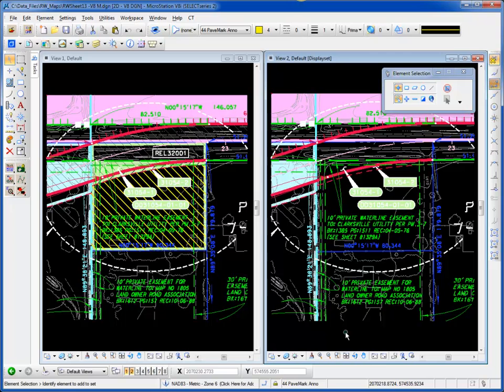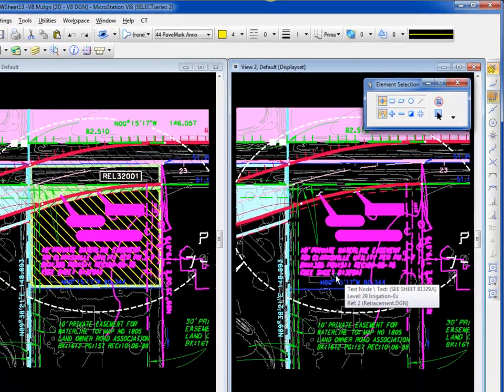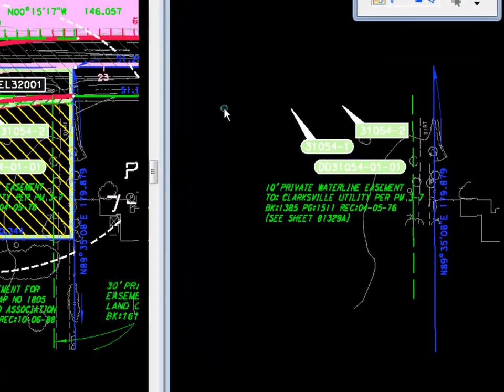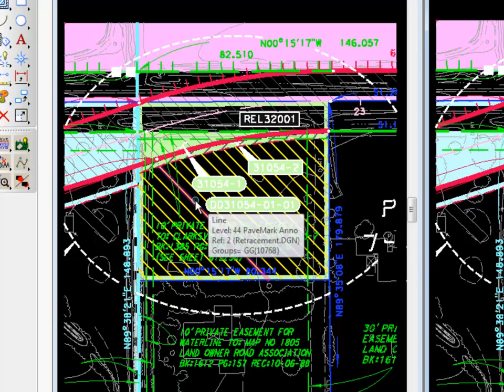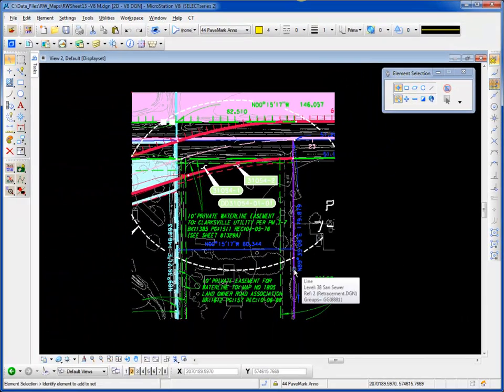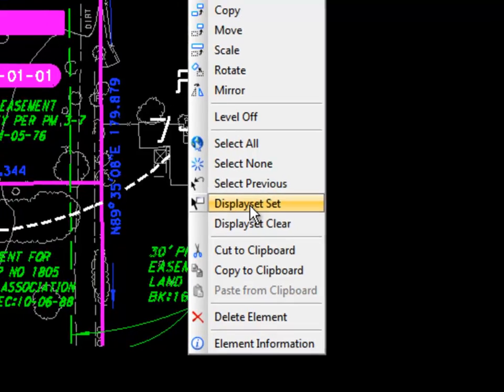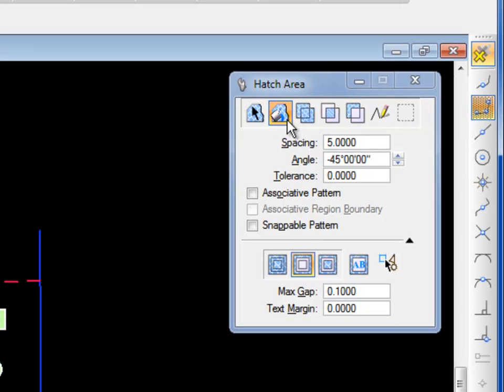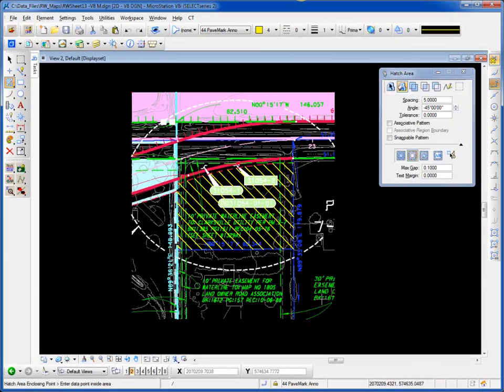Display Set or Isolate Tool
The Display Set feature (also called Isolate in V8i SS3-4) can be used in a variety of situations, this video explorers using it to Pattern with Flood method.